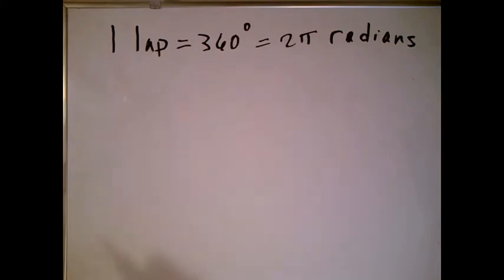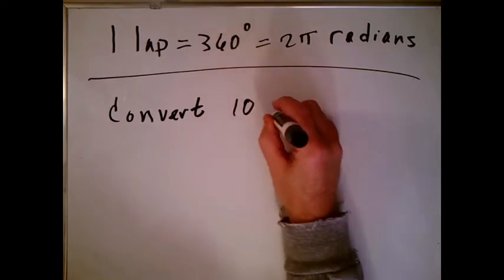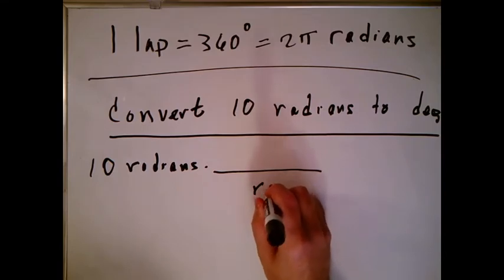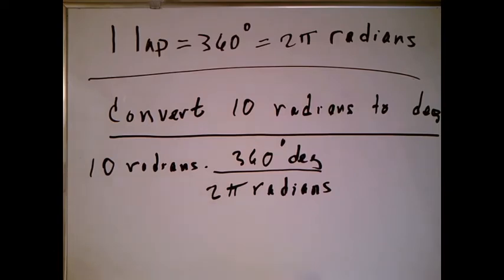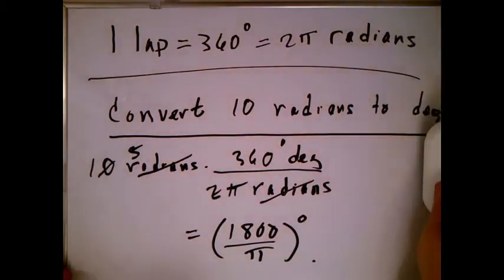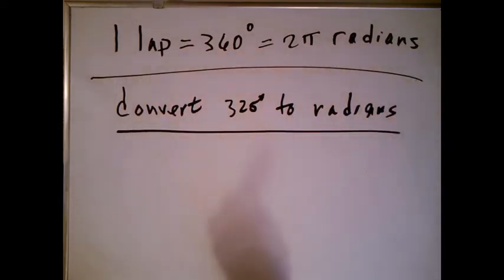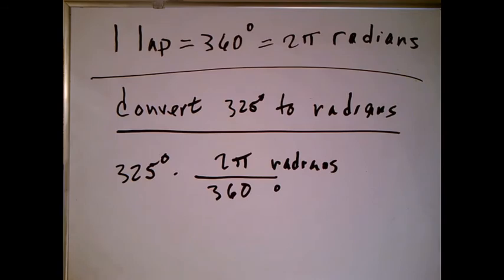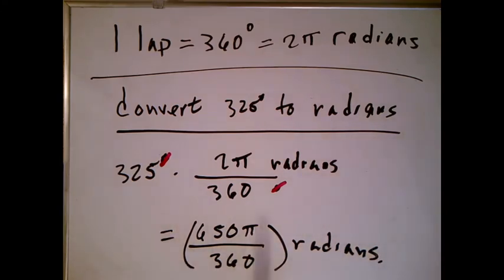ConvertingFromRadiansToDegreesAndBackAgain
Converting Radians To Degrees and Back Again